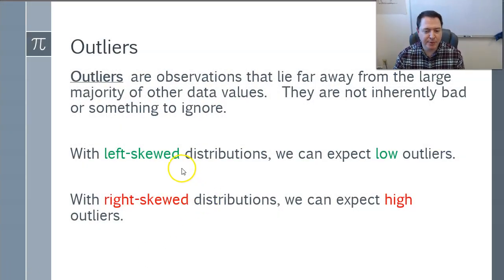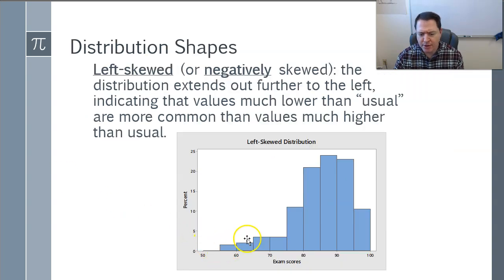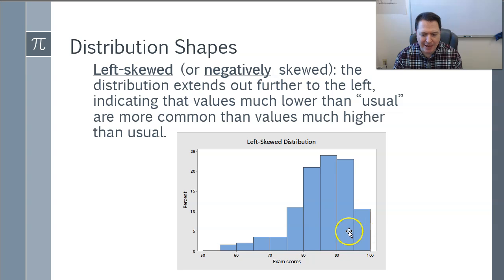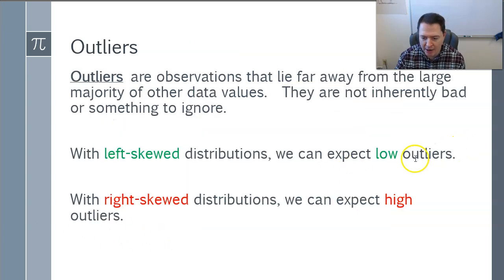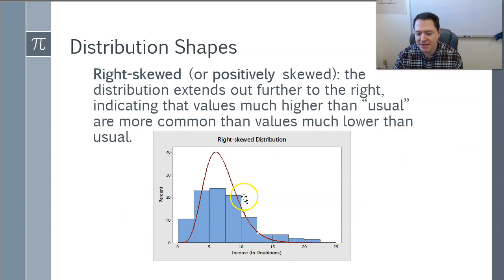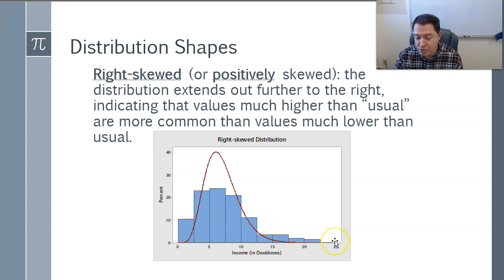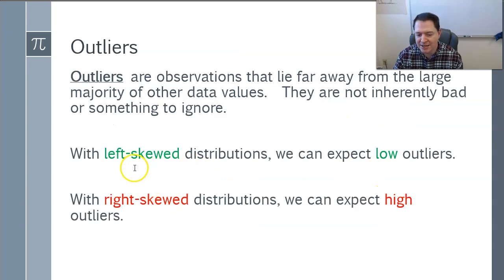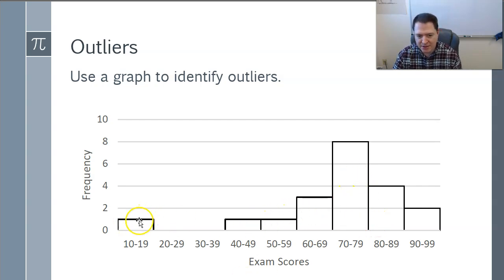Unit 8 3 Outliers and Skew